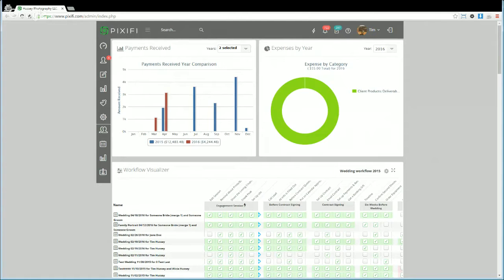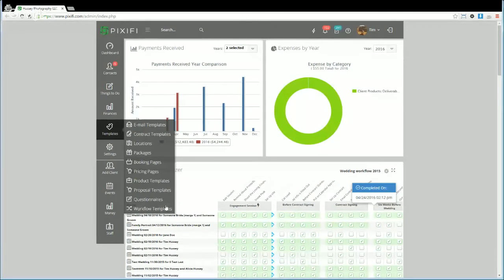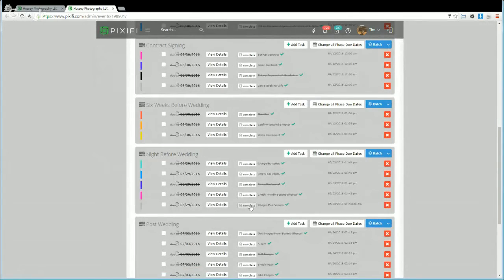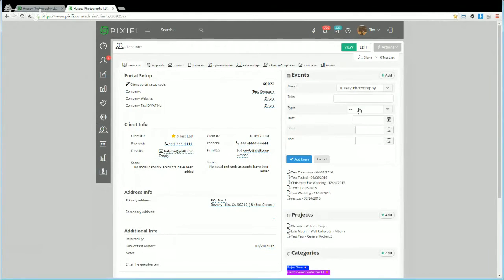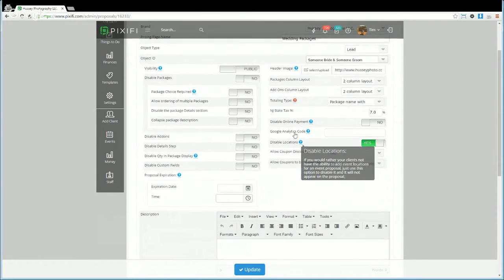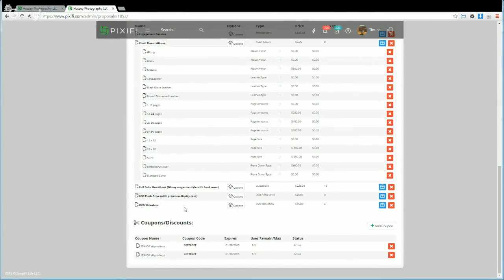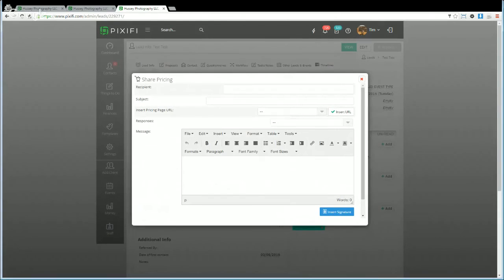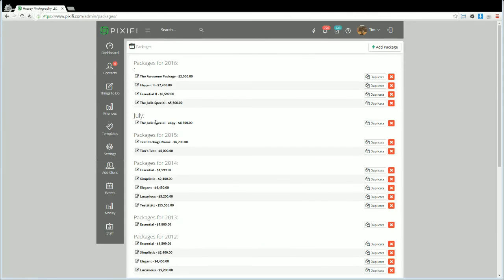Coffee with Tim - May 3rd 2016